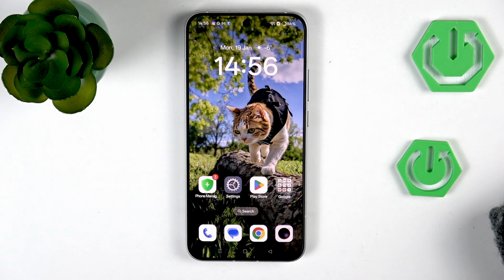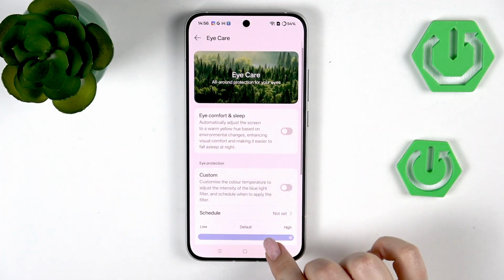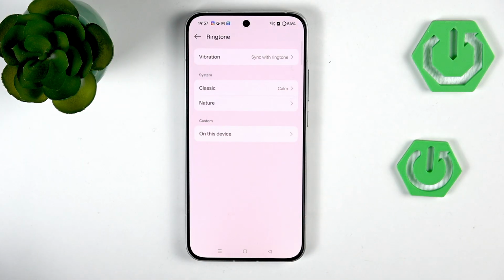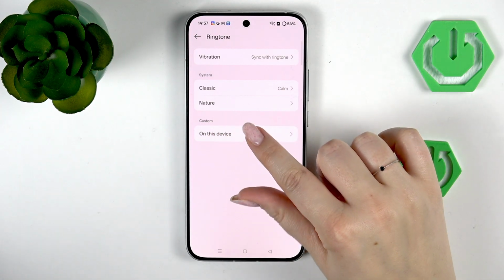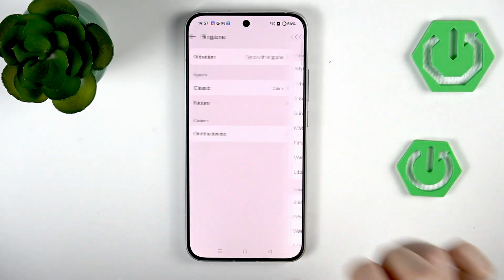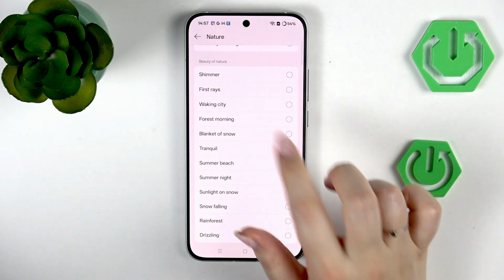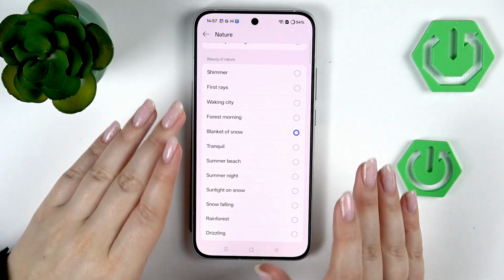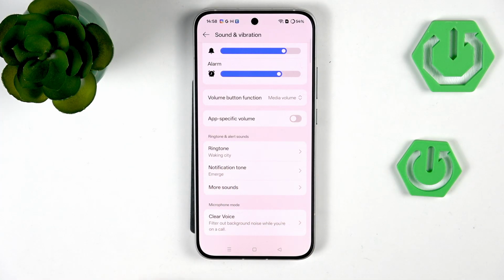OPPO Reno 15 – How to Change Ringtone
In this short video I'll show how to change the ringtone on the OPPO Reno 15 step by step. You will learn how to open Settings, go to Sounds & vibration, find Ringtone & alert sounds, choose from preinstalled albums or custom files, preview tones and set your new ringtone. This guide covers both built-in ringtones and how to pick any downloaded or recorded sound as your OPPO Reno 15 ringtone, so you can personalize incoming call alerts quickly and easily.

How to change ringtone on OPPO Reno 15?
How to set a custom ringtone on OPPO Reno 15?
Where is the ringtone setting on OPPO Reno 15?

0:00 Introduction
0:07 Open Settings & go to Sounds & vibration
0:21 Ringtone & alert sounds menu
0:28 Choose album or custom ringtone
0:56 Preview ringtones and adjust volume
1:20 Select and apply your ringtone
1:34 Confirm change & Outro